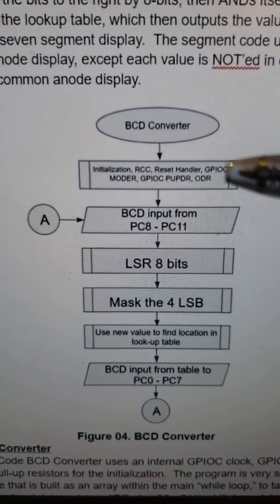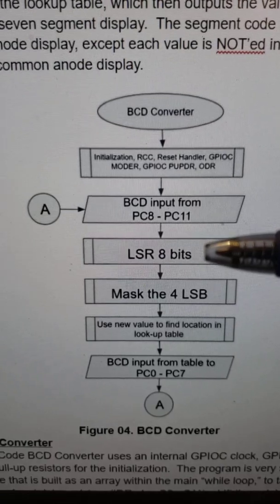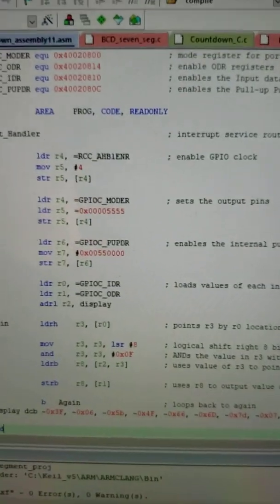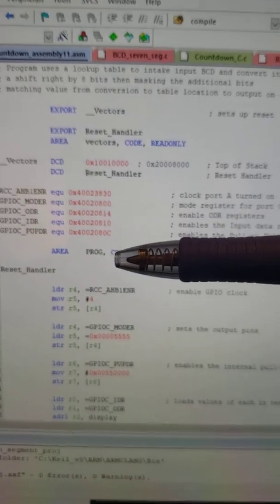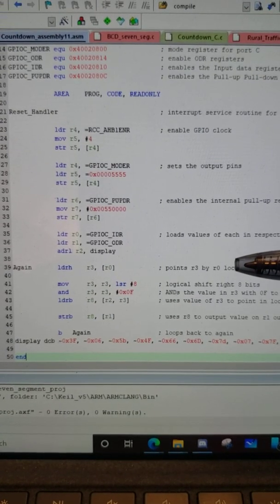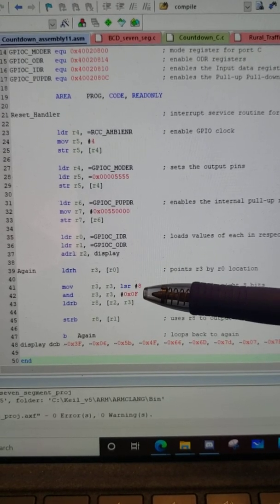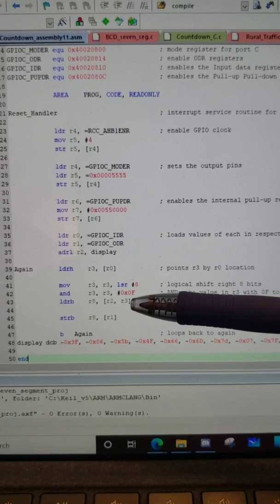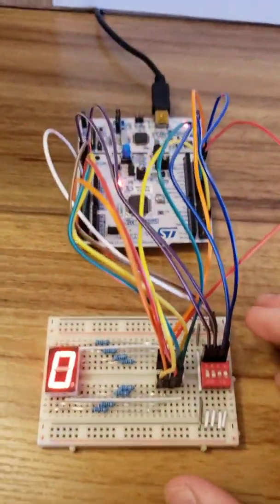7-Segment BCD Converter in Assembly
This program utilizes a STM32F circuit board using a lookup table and BCD converter using a 4 switch dip switch for illuminate a 7-segment display.